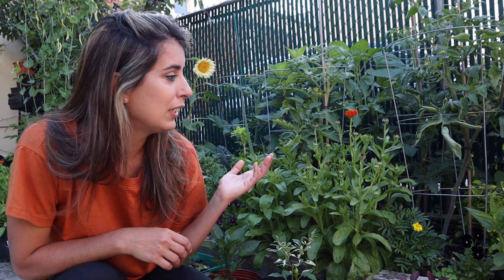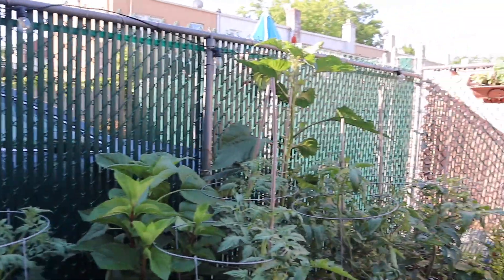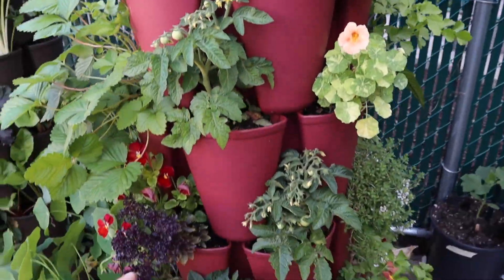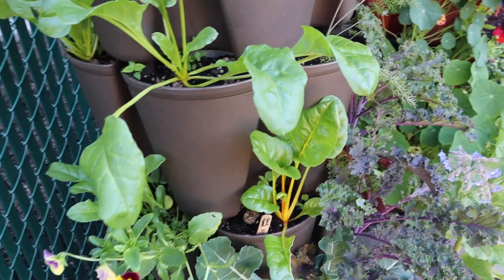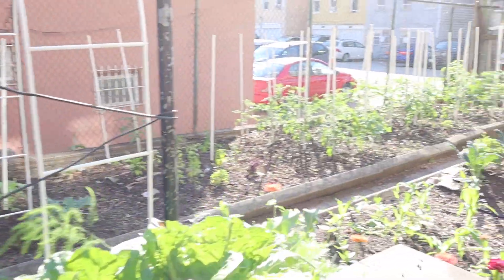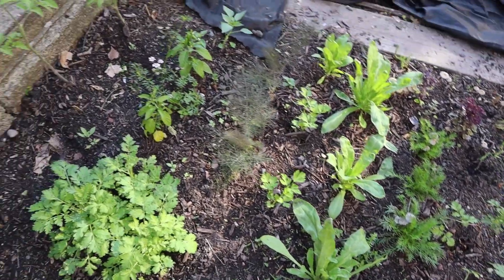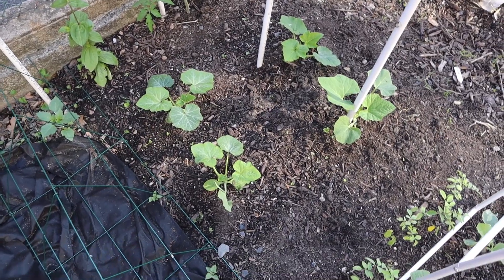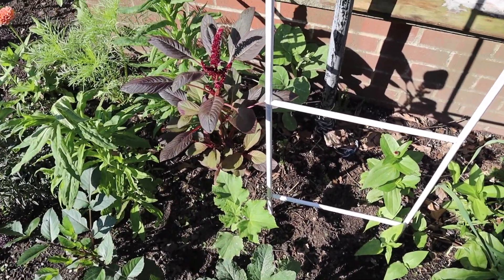FULL Garden Tour | WEEK 4 // New York City Urban Garden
Welcome to this week's urban garden tour! My name is Mari and I'm gardening in Queens, New York City. Zone 7b.

This is the 4th week of the full garden tours that I'll be doing through the 2022 growing season.